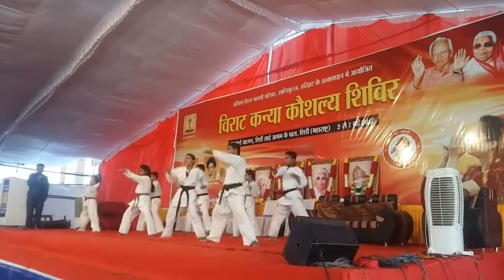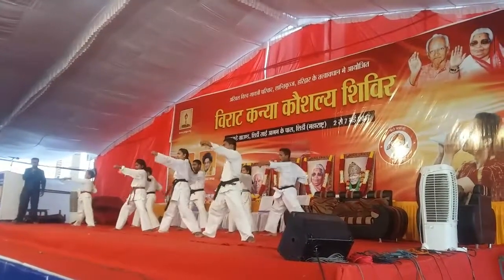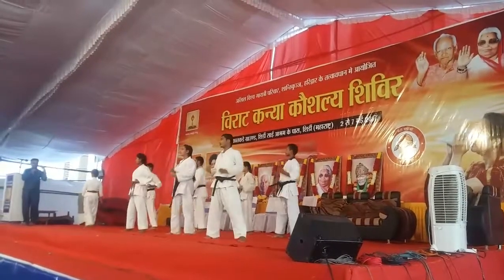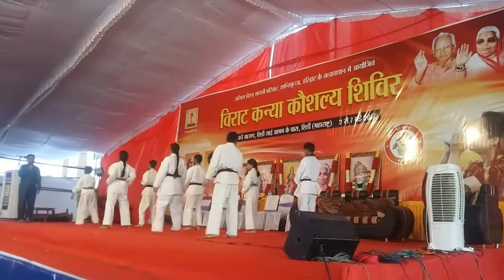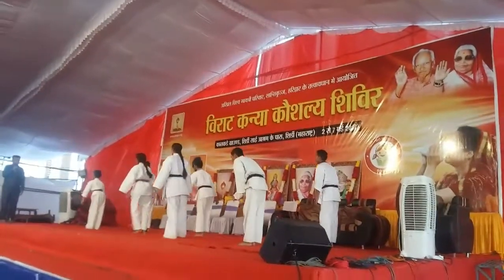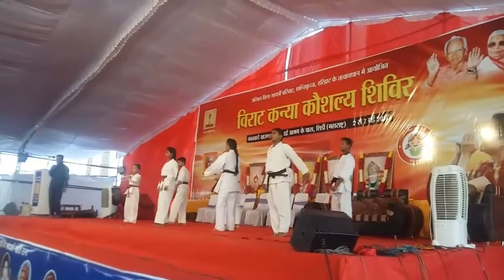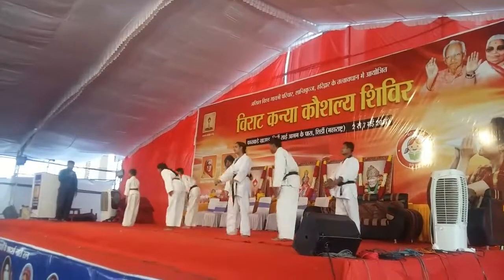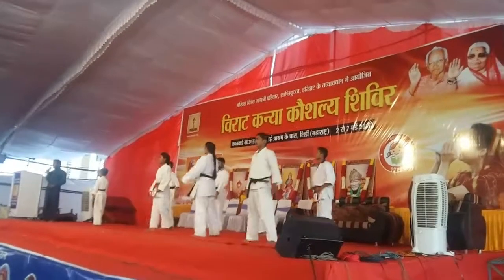Karate video Amun Pathan Shirdi(12)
My Karate video